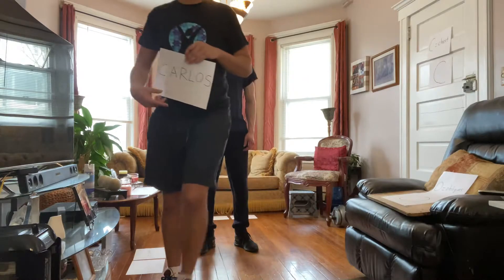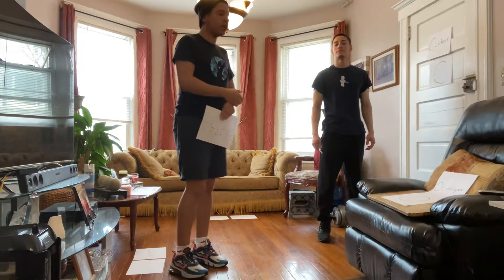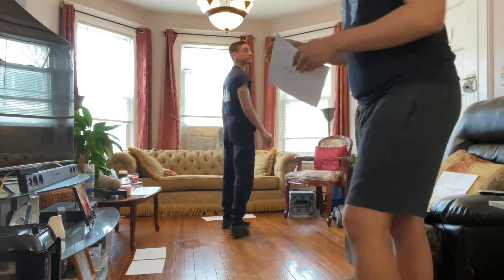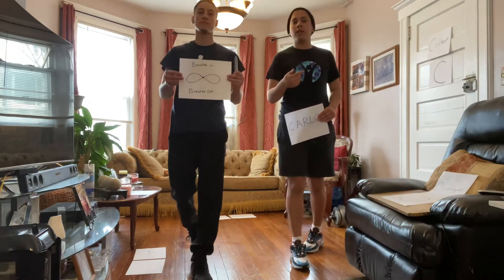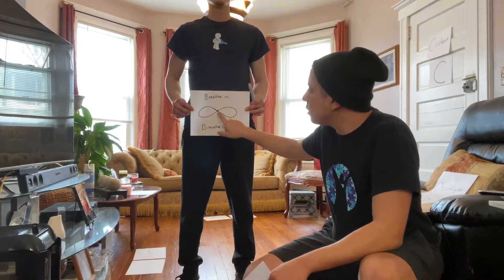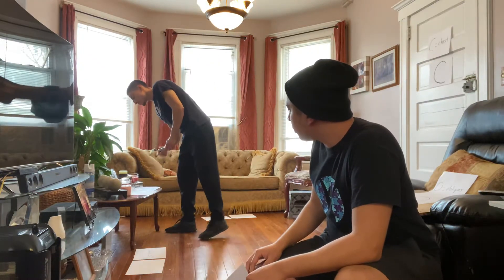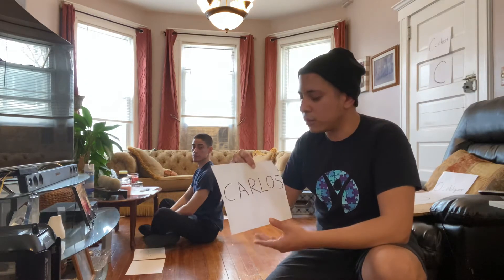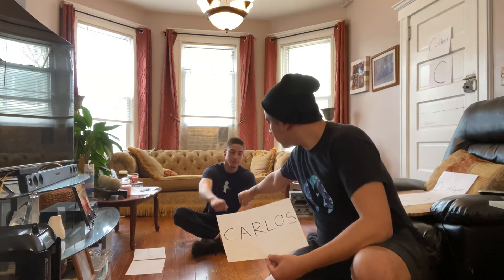Gross Motor Handwriting